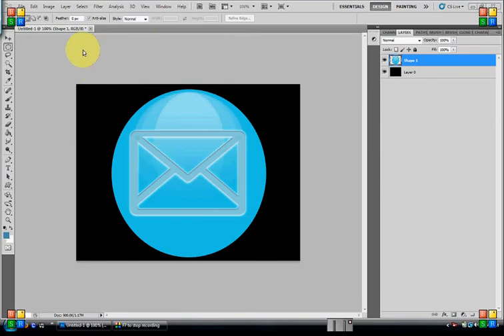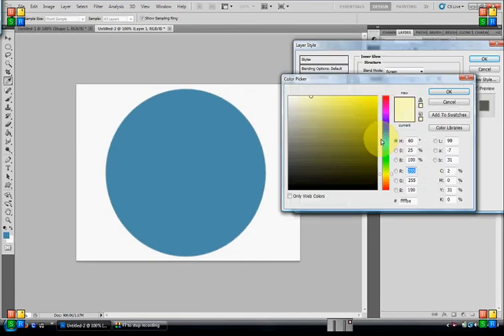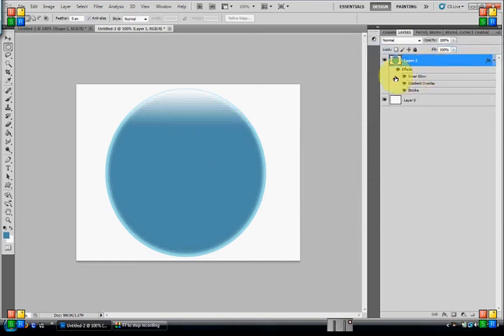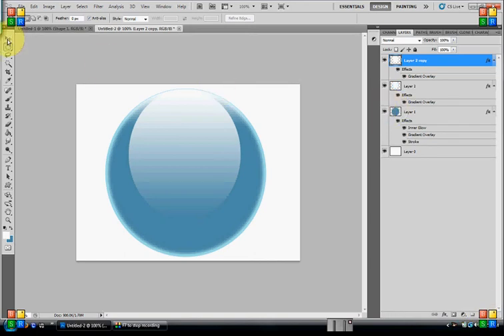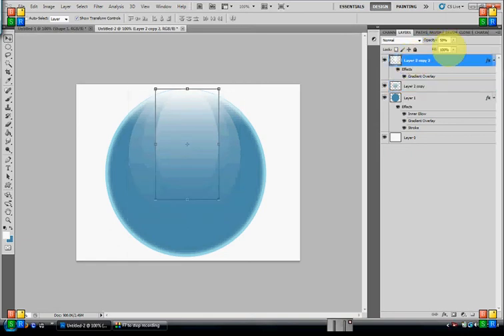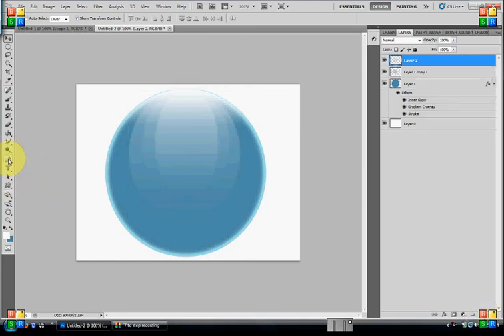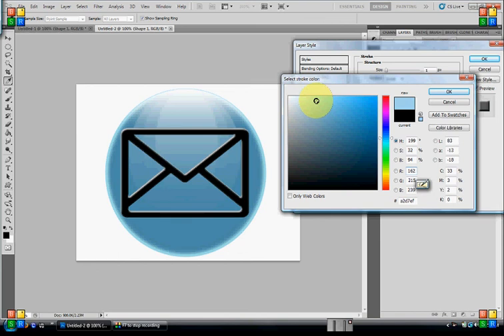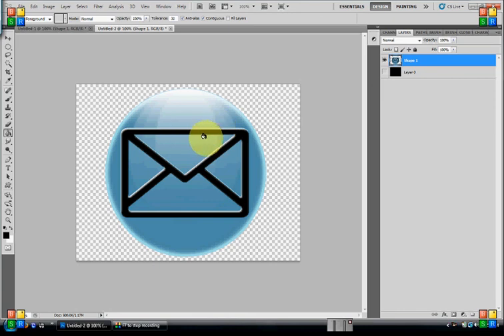Moonwalk Orb Icon Tutorial